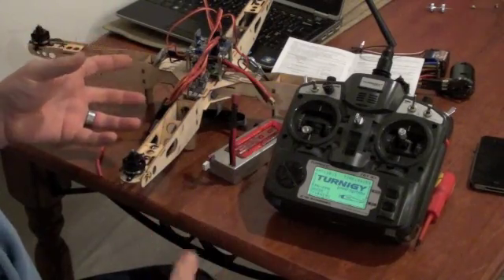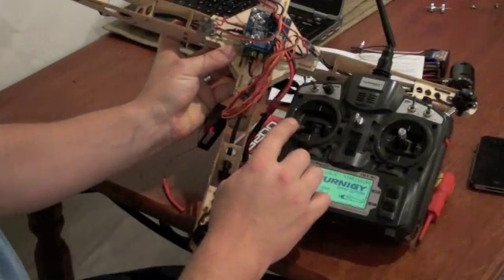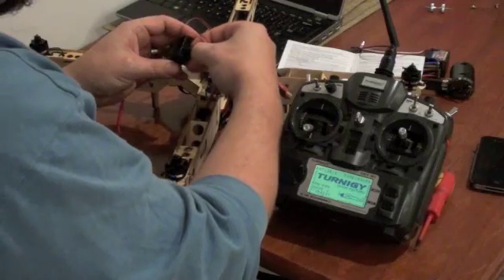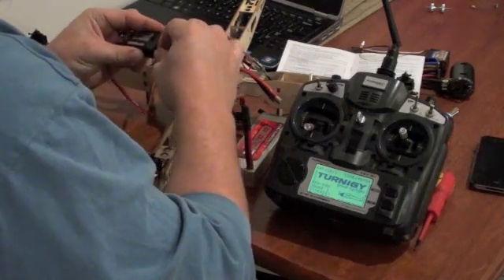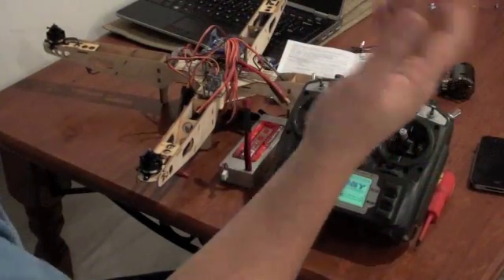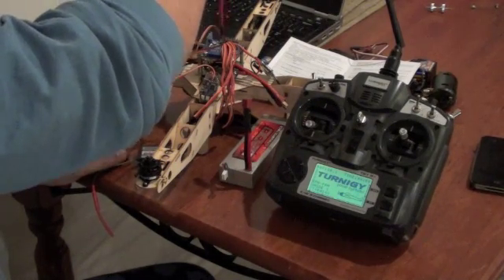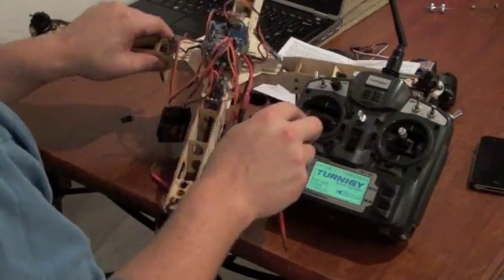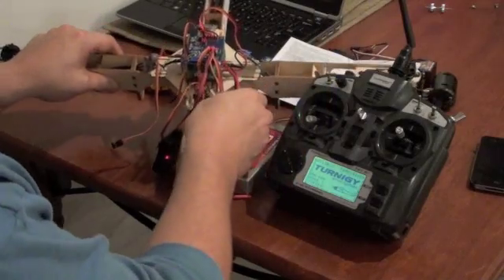HK Quadcopter Multicopter board Xcopter 4.7 Motor problem Part 2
Just a response video to part one and a thanks to the people who have helped already.
So i am having some problems setting up my quadcopter build.

Thanks for any useful help in advance.